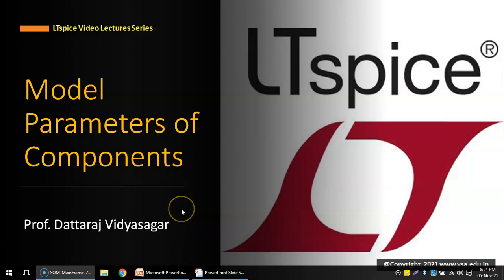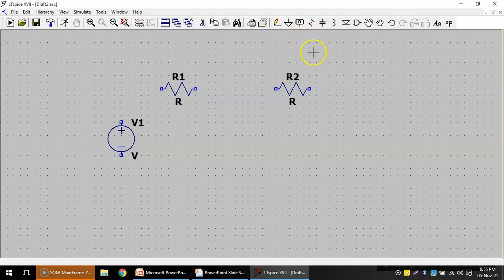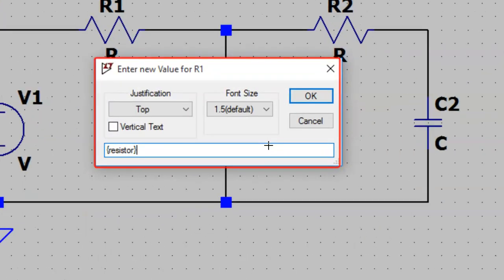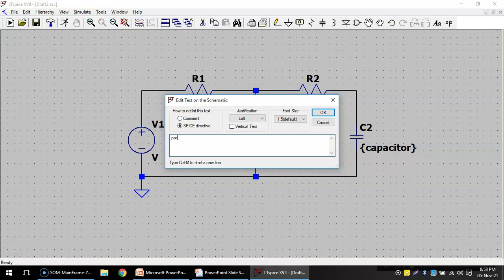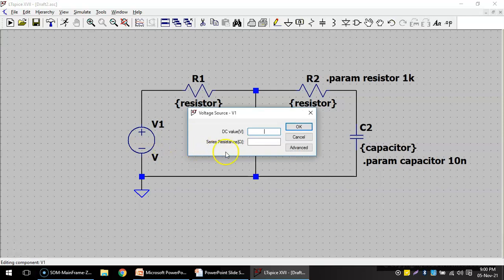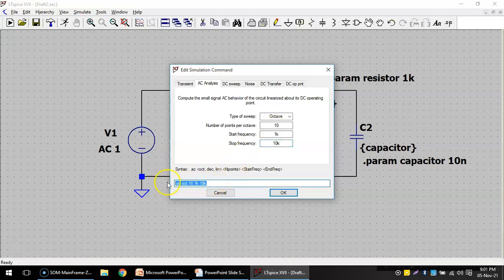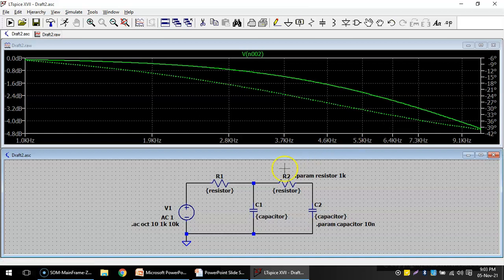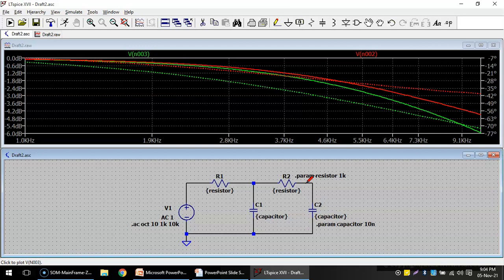Model Parameters of Components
The .param directive allows the creation of user-defined variables. This is useful for associating a name with a value for the sake of clarity and parameterizing sub circuits so that abstract circuits can be saved in libraries.
The .param statement can be included inside a sub circuit definition to limit the scope the parameter value to that sub circuit.
To invoke parameter substitution and expression evaluation, enclose the expression in curly braces. The enclosed expression will be replaced with the floating-point value.
Below is an example using both a .param statement and directly passing parameters on the subcircuit invocation line.
* This is the circuit definition
.params x=y y=z z=1k*tan(pi/4+.1)
X1 a b 0 divider top=x bot=z
V1 a 0 pulse(0 1 0 .5μ .5μ 0 1μ)
* this is the definition of the sub circuit
.subckt divider n1 n2 n3
r1 n1 n2 {top}
r2 n2 n3 {bot}
.ends
.tran 3μ
.end
The parameter substitution scheme is a symbolic declarative language. The parameters are not passed to the sub circuit as evaluated values, but by the expressions and relations themselves. When curly braces are encountered, the enclosed expression is evaluated on the basis of all relations available at the scope and reduced to a floating point value.